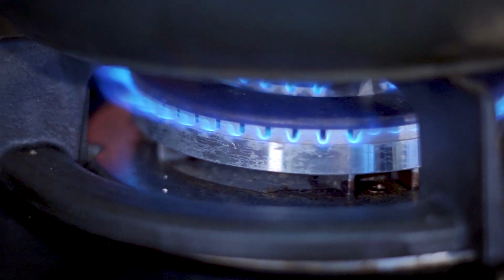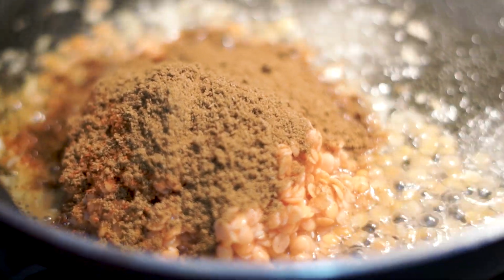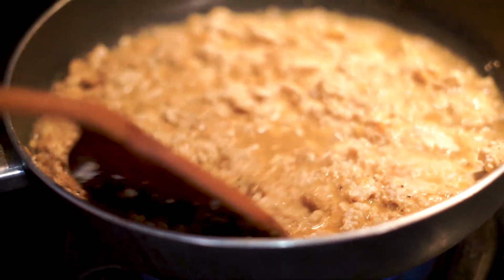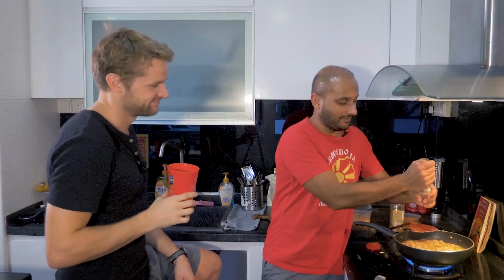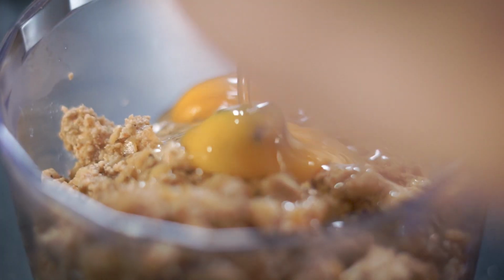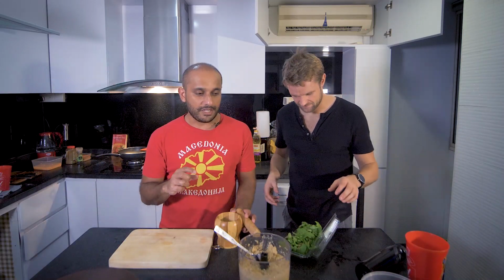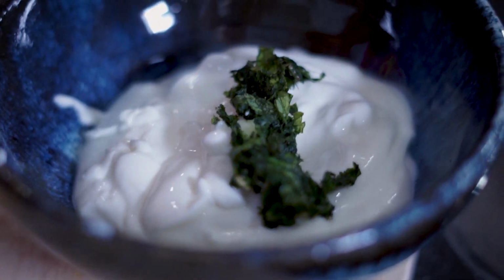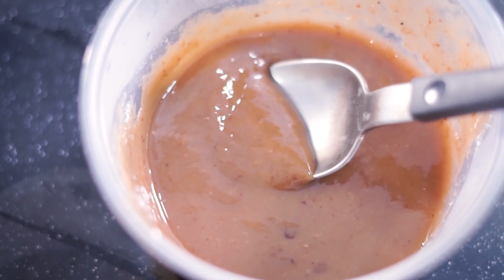Jon's & Omair's Kitchen: Episode 2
More piss taking, more cock jokes, more childish nonsense.